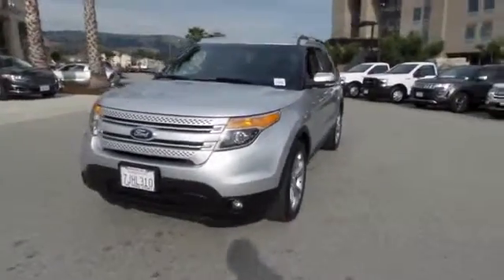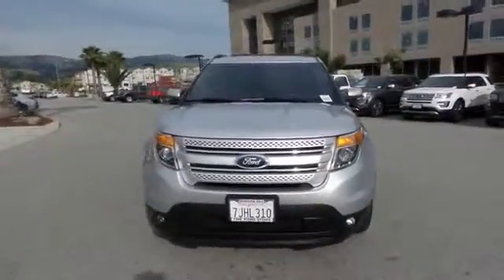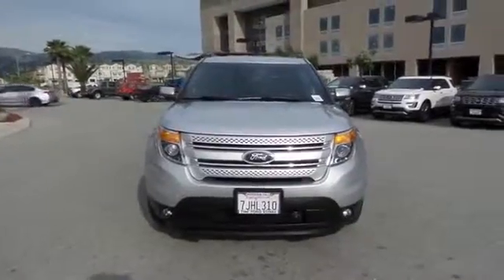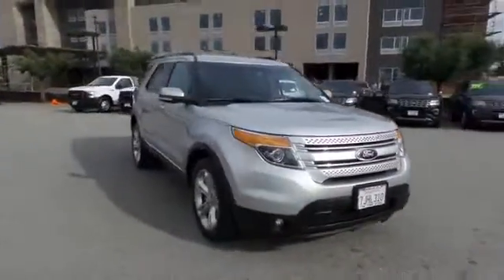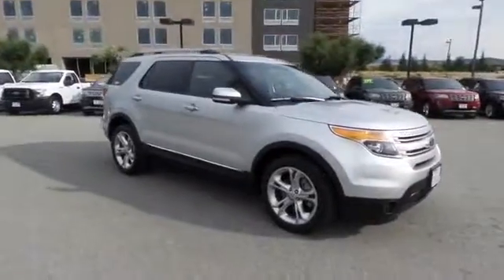2013 Ford Explorer San Jose, Morgan Hill, Gilroy, Sunnyvale, Fremont, CA 380035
2013 Ford Explorer

2013 Ford Explorer Limited in Ingot Silver Metallic with Charcoal Black Leather, Ford Certified, 4x4/Four Wheel Drive/AWD, and Clean Carfax No Accidents. brbrAre you interested in a truly fantastic SUV? Then take a look at this charming 2013 Ford Explorer. Ford Certified Pre-Owned means you not only get the reassurance of a 12Mo/12,000Mile Comprehensive Warranty, but also up to a 7-Year/100,000-Mile Powertrain Limited Warranty, a 172-point inspection/reconditioning, 24/7 roadside assistance, trip-interruption services, rental car benefits, and a complete CARFAX vehicle history report. It is nicely equipped with features such as 2013 Ford Explorer Limited in Ingot Silver Metallic with Charcoal Black Leather, 4x4/Four Wheel Drive/AWD, Clean Carfax No Accidents, and Ford Certified. When you say quality, Ford comes immediately to mind, and this Ford Explorer is no exception. AutoWeek reports Explorer has a comfortably smooth ride. We put our best price online and on the car so you don't waste time and energy trying to figure out what you'll actually pay. We sell high quality pre-owned vehicles at extremely low prices with out any games, gimmicks, or high-pressure tactics. We do business the way business should be done.